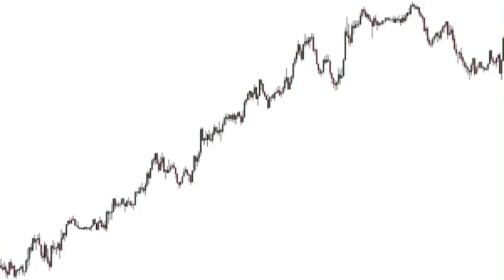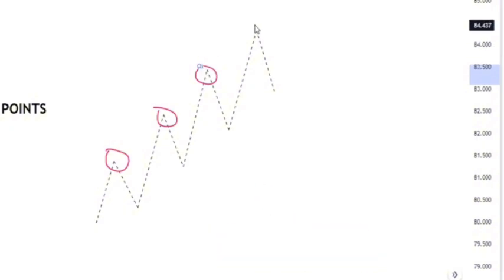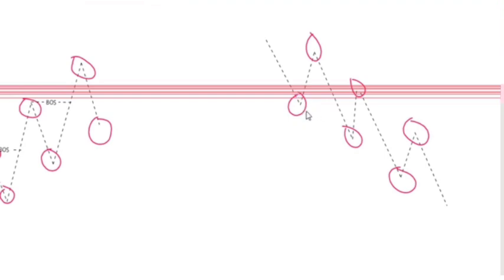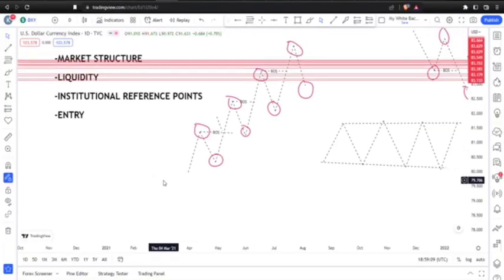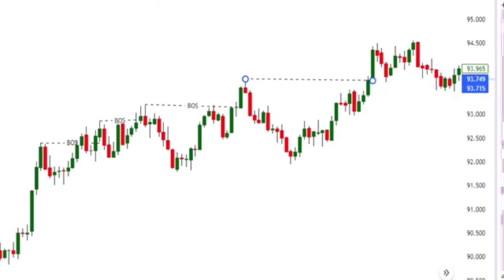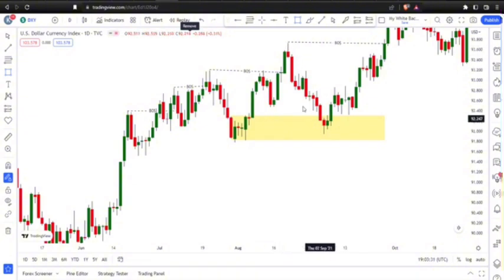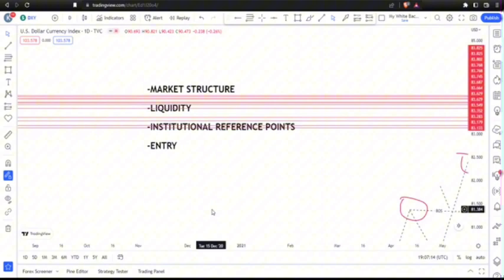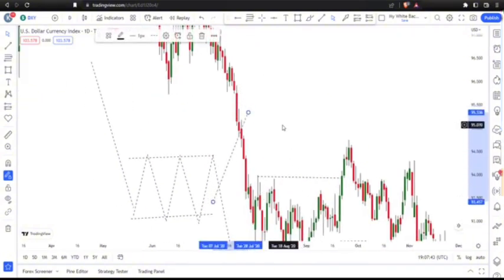Smart Money Concept Basics: Understanding OB, B.B, and Market Structure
In this video, you'll learn the basics of the Smart Money Concept (SMC), including how to identify and use Order Blocks (OB) and Breaker Blocks (B.B). We’ll walk you through the essential principles and market structure that form the foundation of SMC. Whether you're just starting out or looking to deepen your knowledge, this video will equip you with the key concepts to enhance your trading strategy. Watch now and unlock the power of SMC in your trading journey